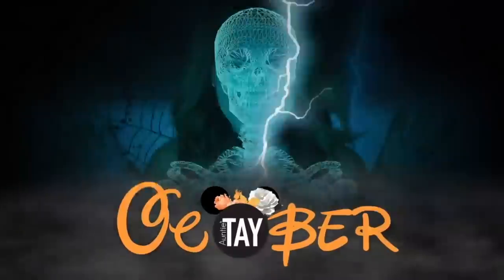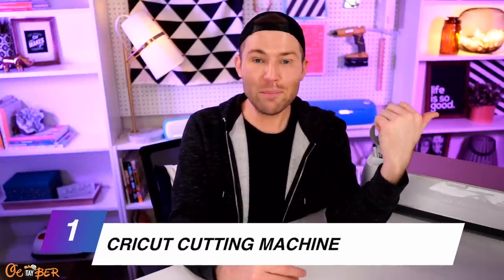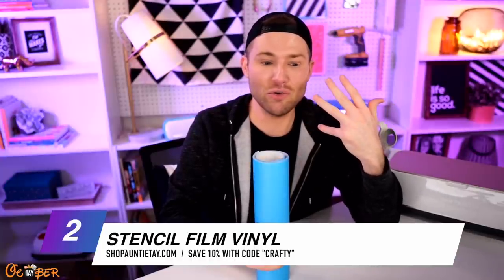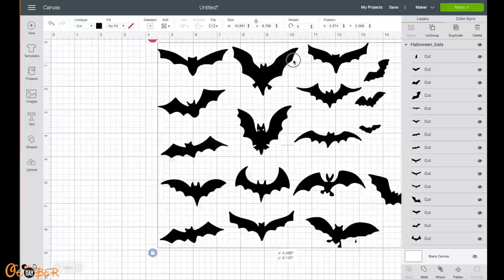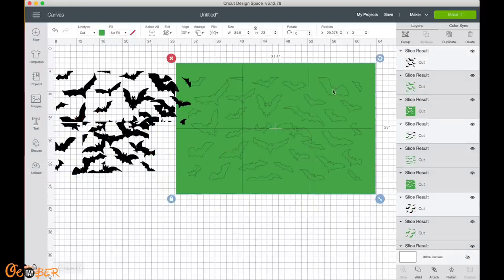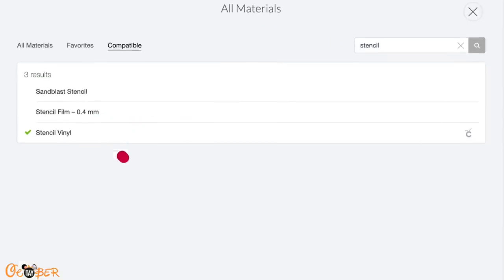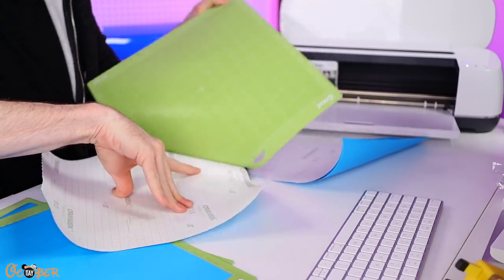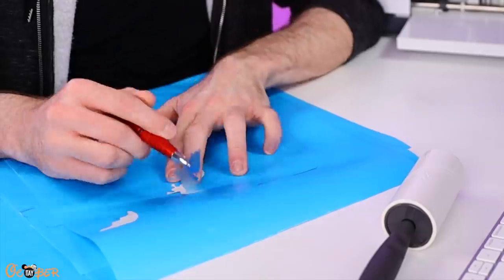Cutting a Larger than Mat Project with your Cricut | OcTAYber w/ Mr. Crafty Pants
In this TAYkover, Michael from Mr. Crafty Pants is showing how to do Cricut off the mat projects aka how to cut a larger than mat Cricut project.🎉

Become a CrafTAY Creator Member for 1000’s of SVG’s & 100’s of fonts

• Coir Door Mat
• Flex Seal Spray